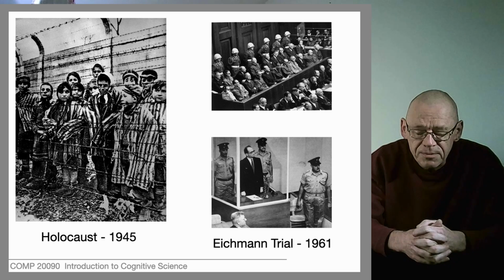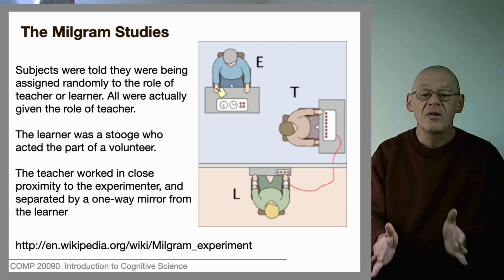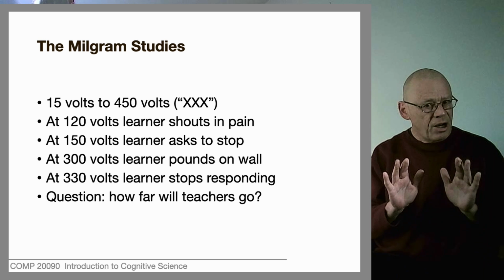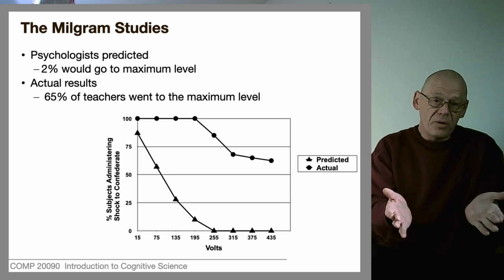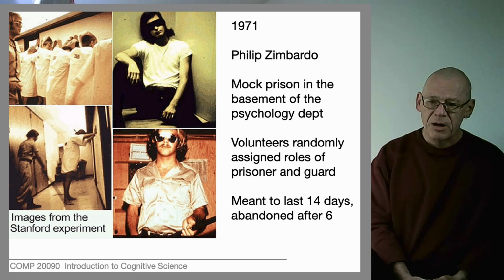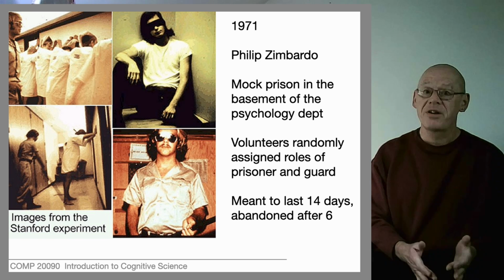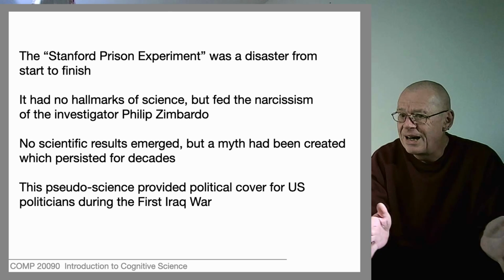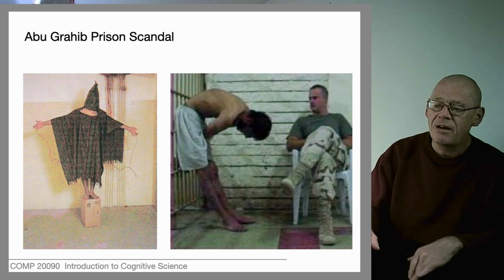Unit 8.4: Milgram and Zimbardo